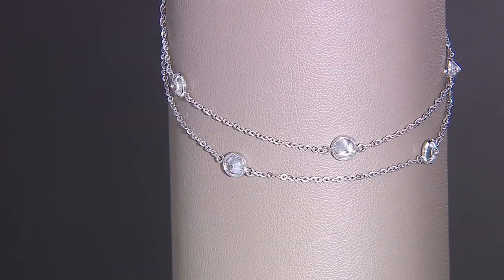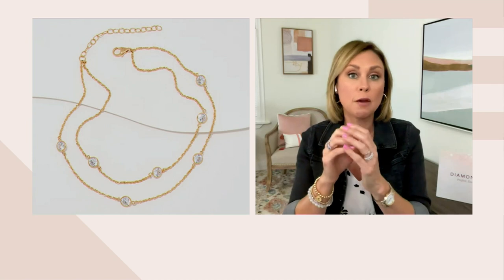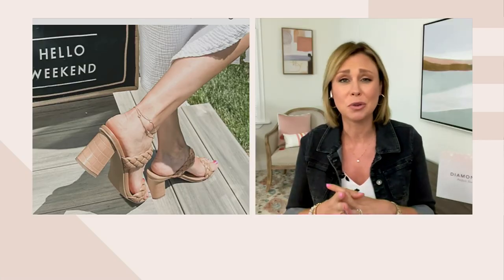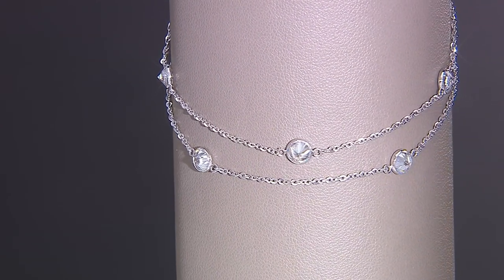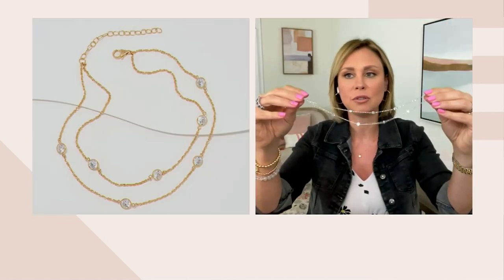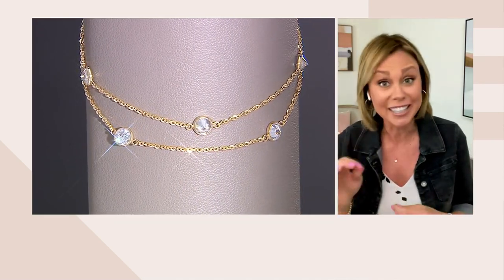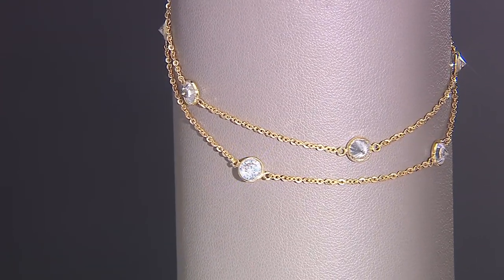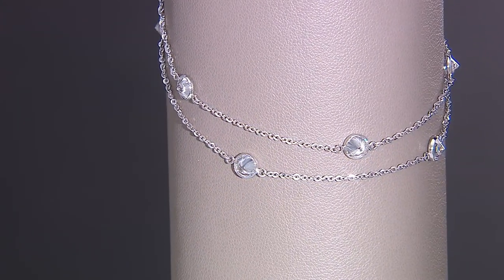Diamonique Double Chain Station Anklet, Sterling Silver on QVC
Diamonique Double Chain Station Anklet, Sterling Silver

A double chain design accented with cubic zirconia Diamonique simulated diamond stations gives this anklet plenty of standout sparkle.